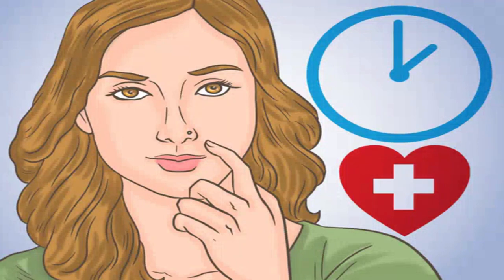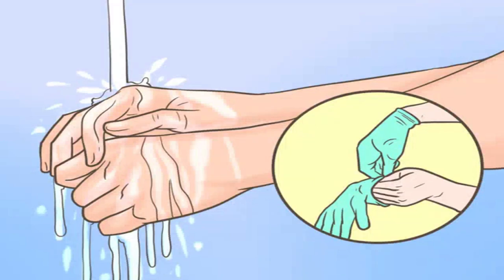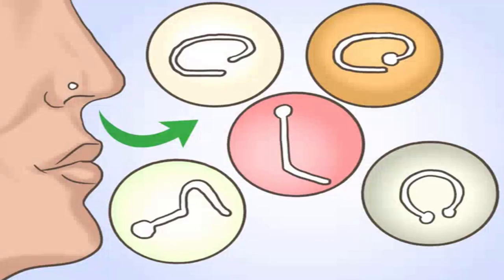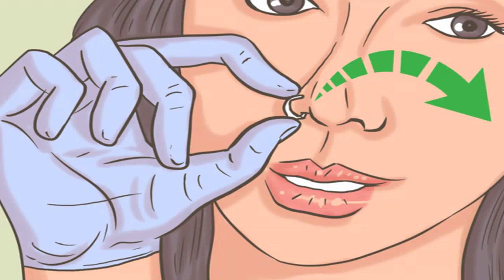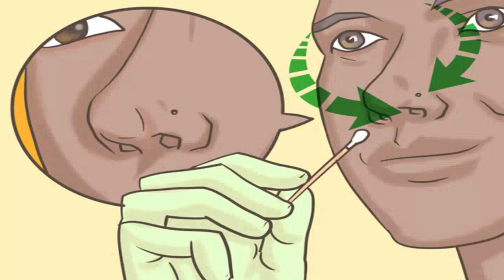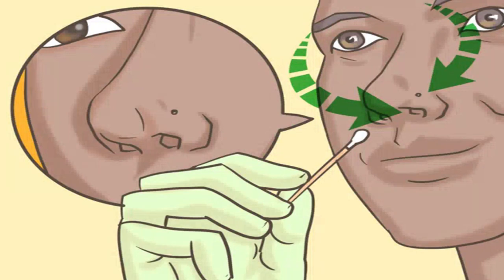How To Change a Nose Piercing??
One of the great things about having a nose piercing is that you can change the type of jewelry you wear in it to match your mood or style! However, because nose piercings are sometimes vulnerable to infections for months or even years after the date of the piercing, its important to know change your piercing cleanly and safely.1 Luckily, this is mostly a matter of having good common sense and being sure to keep your piercings well-cleaned.